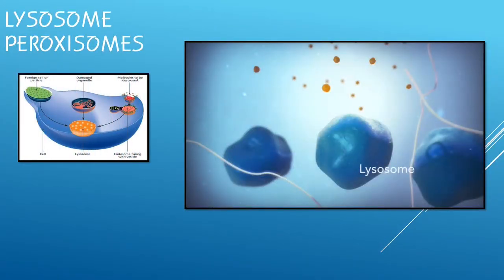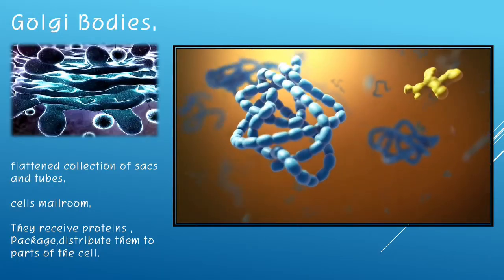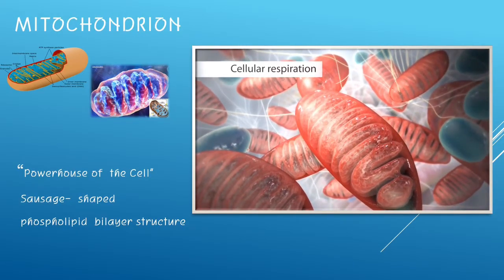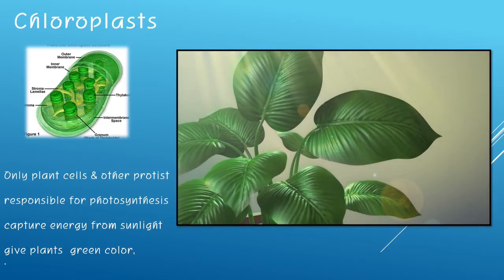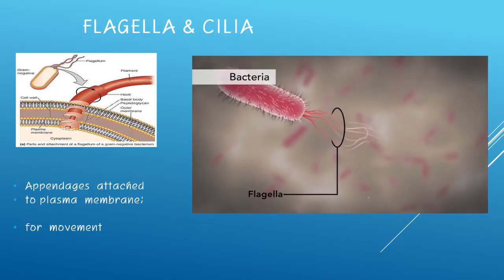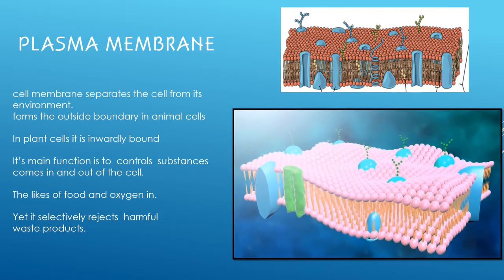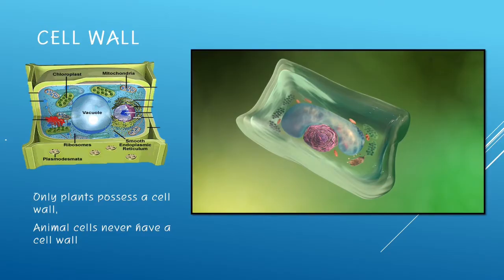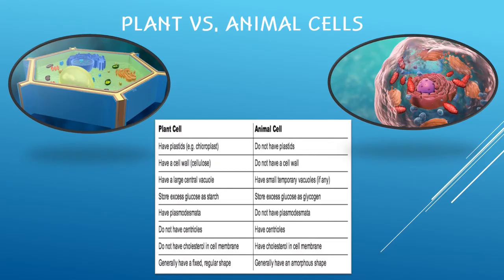Cell Part 2 : Biochemistry for Nurses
Cell Organelles